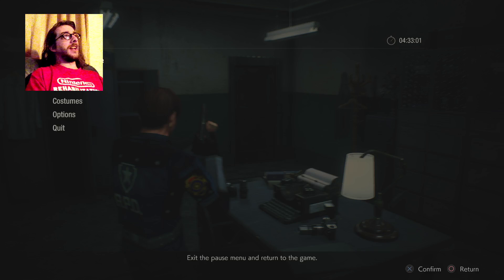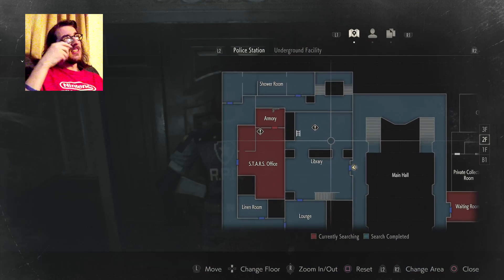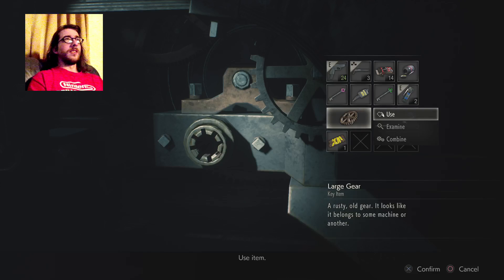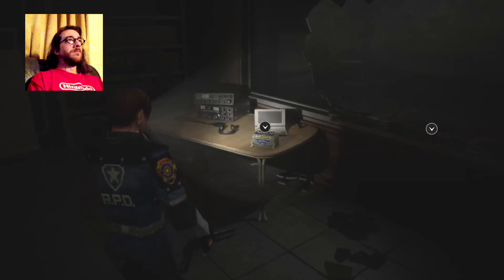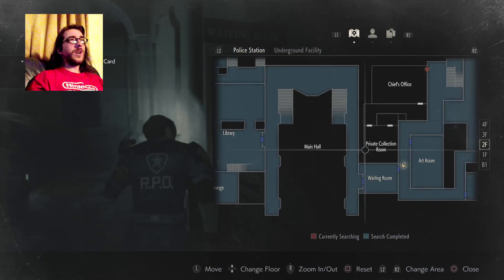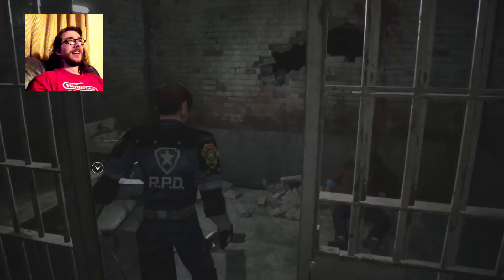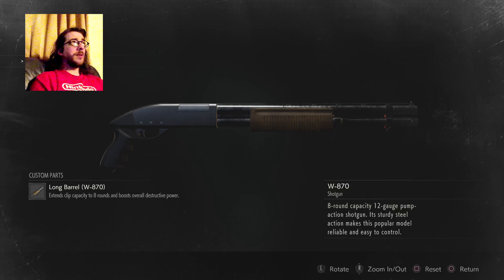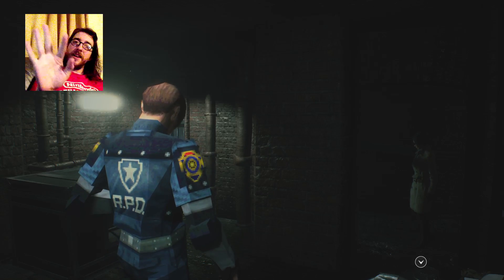Power! | Resident Evil 2 #6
Now we're playing with Power!  Too bad it opened up all the cell doors And the man with the hat stopped by to say hi at the same time @_@